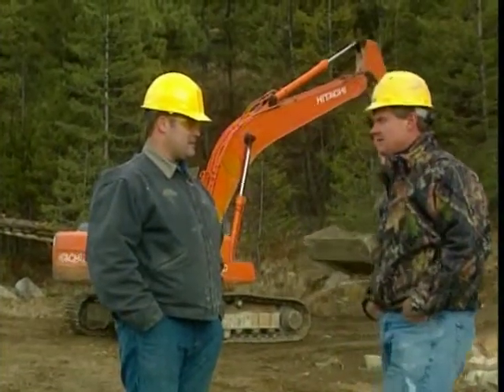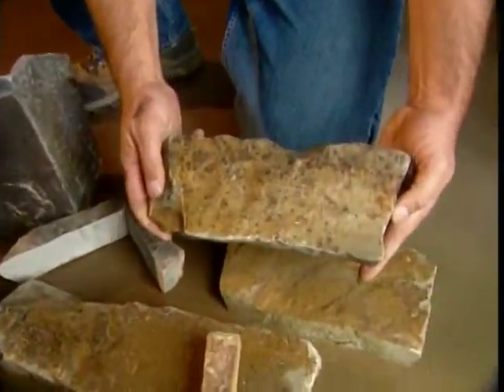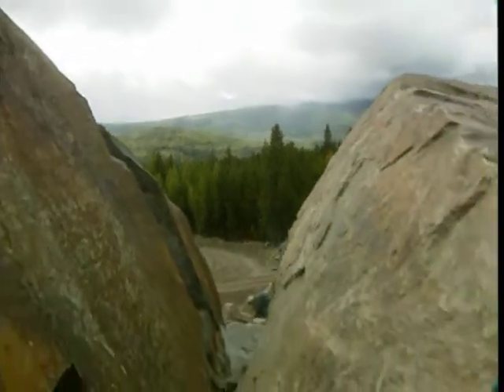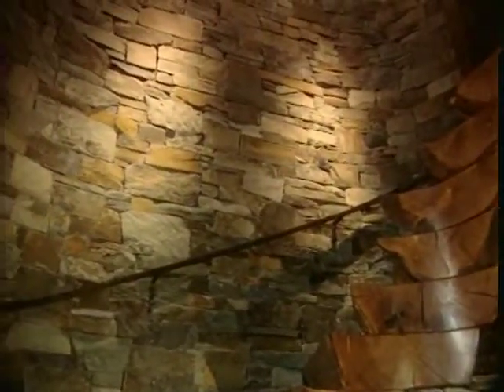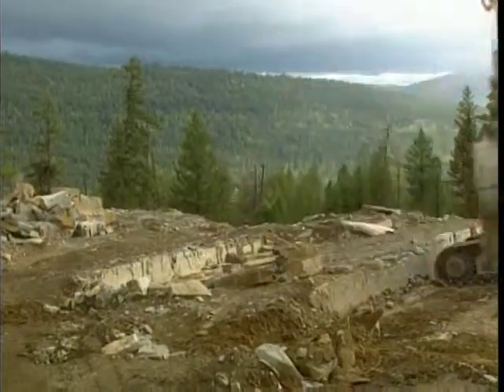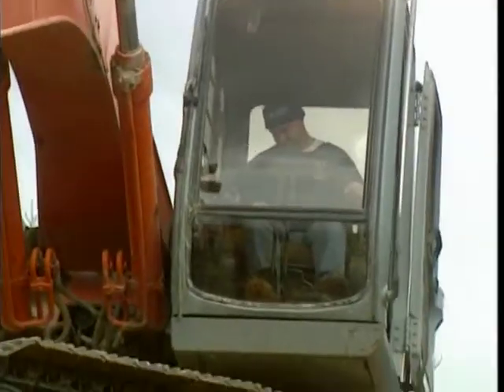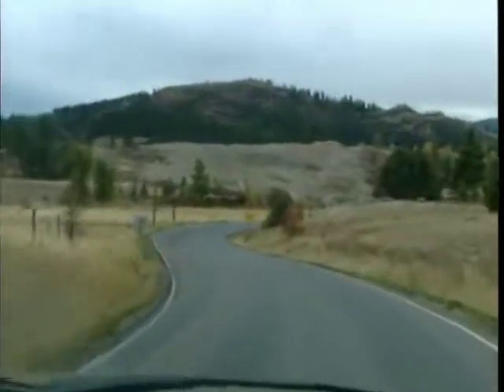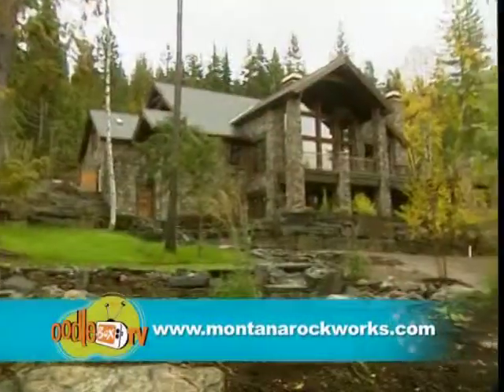Natural Stone Thin Veneer from Quarry to Home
Natural stone thin veneer is a beautiful, sustainable option for interior and exterior walls, fireplaces, columns, backsplashes and more. See how it's quarried, manufactured and used in this video from a Hedberg Landscape & Masonry supplier, Montana Rockworks.